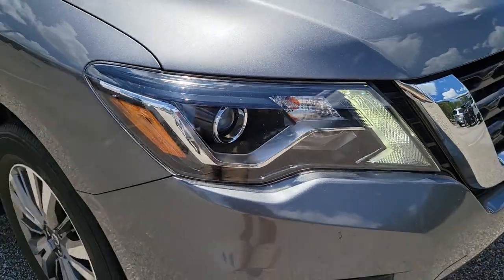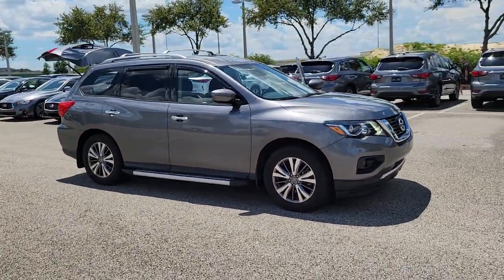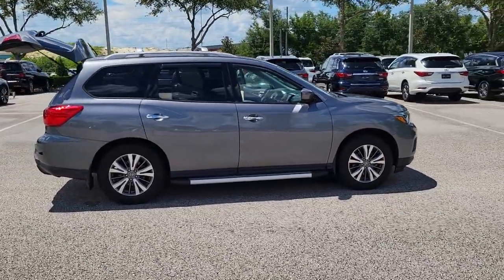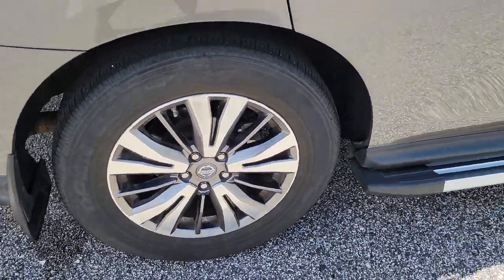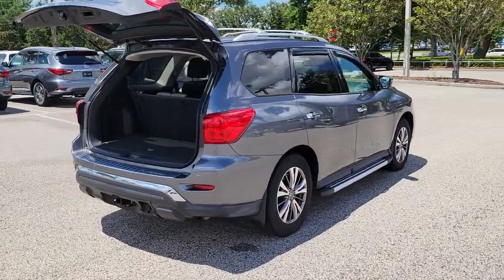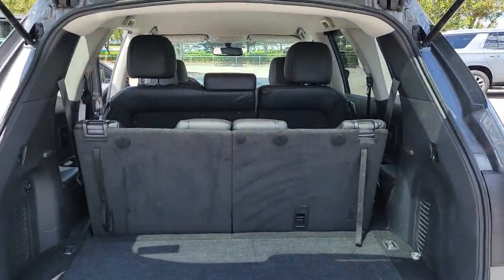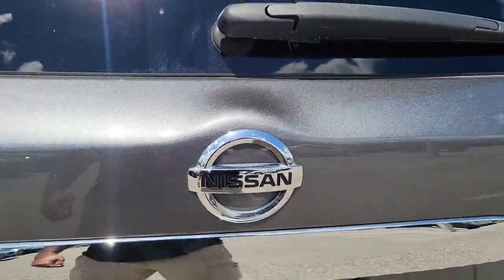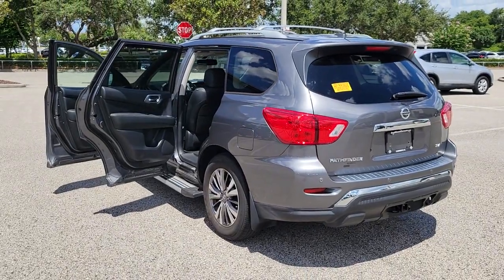2018 Nissan Pathfinder Orlando, Sanford, Oviedo, Altamonte Springs, Apopka, FL NU663359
Sanford Infiniti
995 Rinehart Rd

EPA 27 MPG Hwy/20 MPG City! $400 below Kelley Blue Book! Excellent Condition CARFAX 1-Owner. 3rd Row Seat NAV Heated Seats SEE MORE!SILVER PLUSSilver Plus vehicles are offered as pre-reconditioned or as-is. Many Silver Plus vehicles have the balance of the manufacturers warranty remaining and are eligible for the extended protection plans. Silver Plus vehicles come with a comprehensive CARFAX report. Silver Plus vehicles qualify for competitive financing and can help alleviate negative equity. All Vehicles are detailed at delivery. 3-Day/300 Mile Vehicle Exchange or Return Program*: See Program Information page for details.A GREAT TIME TO BUYThis Pathfinder is priced $400 below Kelley Blue Book.KEY FEATURES INCLUDEThird Row Seat Rear Air Back-Up Camera Satellite Radio iPod/MP3 Input CD Player Aluminum Wheels Remote Engine Start Dual Zone A/C Brake Actuated Limited Slip Differential. Rear Spoiler MP3 Player Privacy Glass Keyless Entry Steering Wheel Controls.OPTION PACKAGESSV TECH PACKAGE: Blind Spot Warning NissanConnect w/Navigation & Services SiriusXM Traffic NissanConnect Services Powered By SiriusXM Intelligent Cruise Control (ICC) Trailer Towing Harness Rear Cross Traffic Alert Trailer Hitch Receiver w/Integrated Finisher SV ALL WEATHER PACKAGE: Heated Front Cloth Seats Heated Steering Wheel Heated Outside Rearview Mirrors REAR BUMPER PROTECTOR ILLUMINATED KICK PLATES (N11). Non-Smoker vehicle Remainder of Factory WarrantyBUY FROM AN AWARD WINNING DEALERSanford INFINITI is a Florida car dealer totally focused on customer satisfaction and value. We are full of INFINITI experts with a committed sales staff with many years of experience satisfying our customers inquiries and automotive needs. Sales price includes a $1000 finance discount. Customers must finance with one of our preferred lenders to obtain the finance discount..